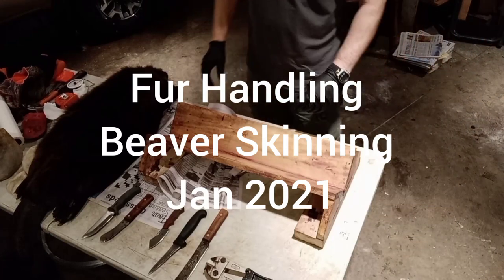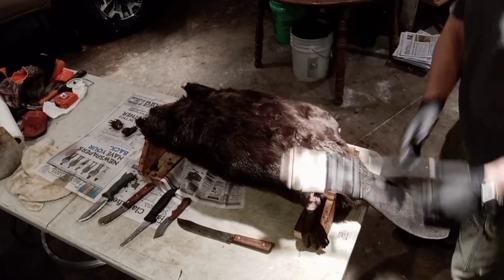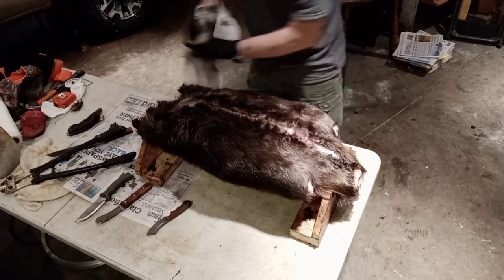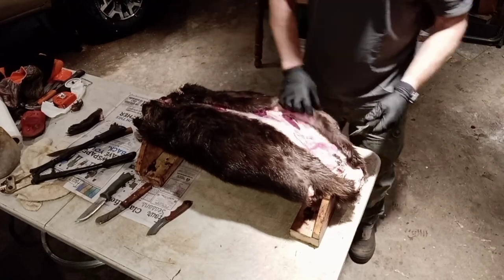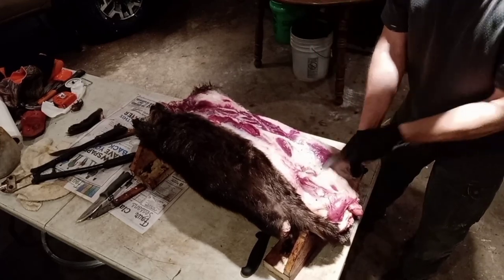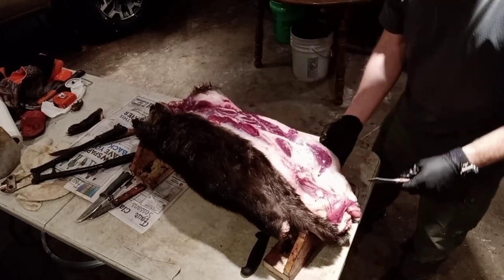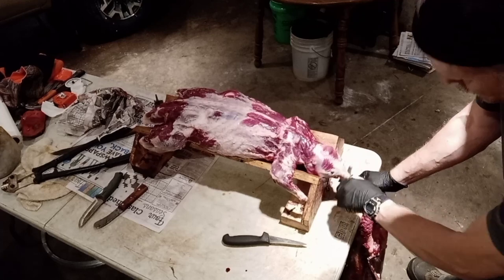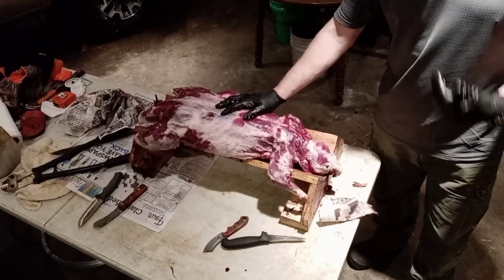Beaver Skinning (full length): Fur Handling in the Trapping Shed.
My technique, tips, and procedures for skinning an XXL beaver from start to finish, including removing the castor glands.
Trapping season Jan 2021.